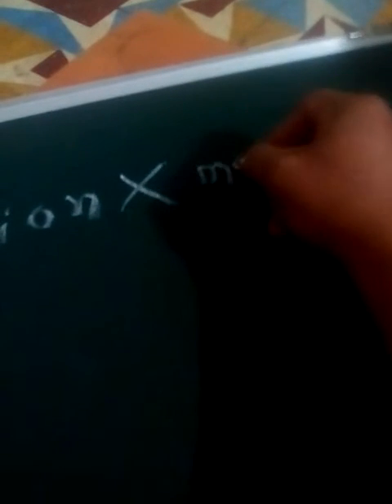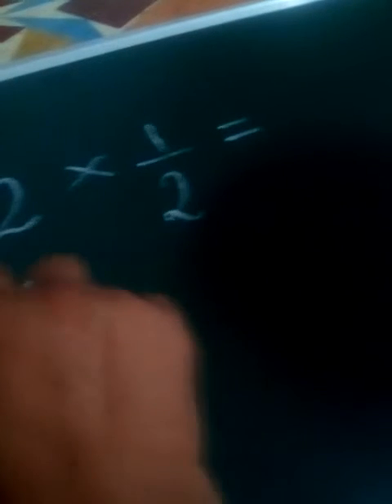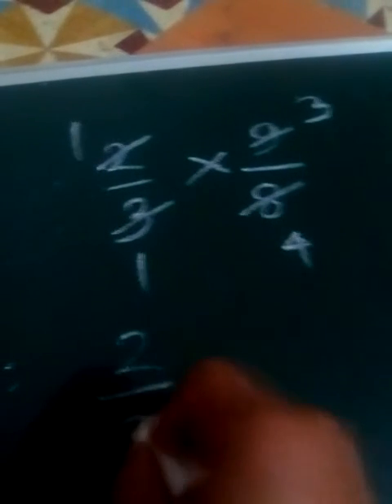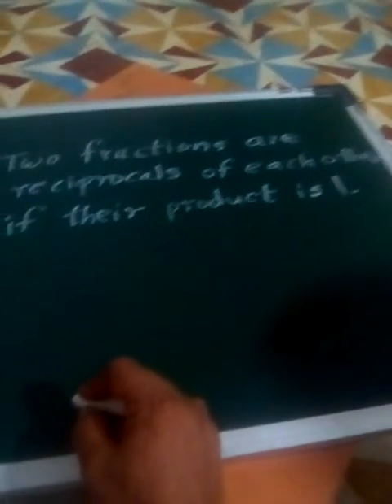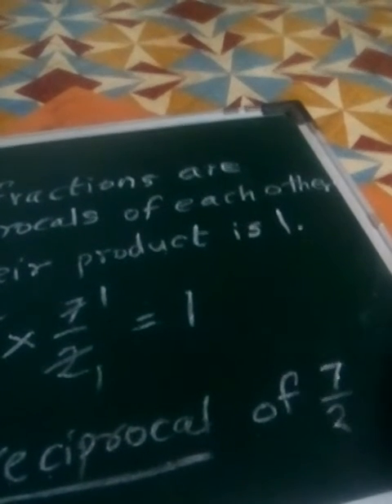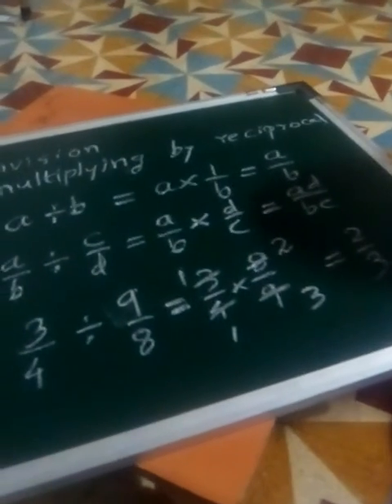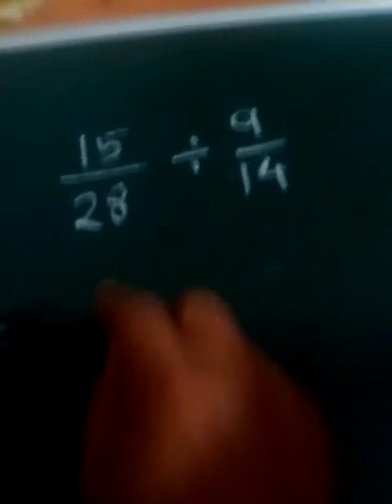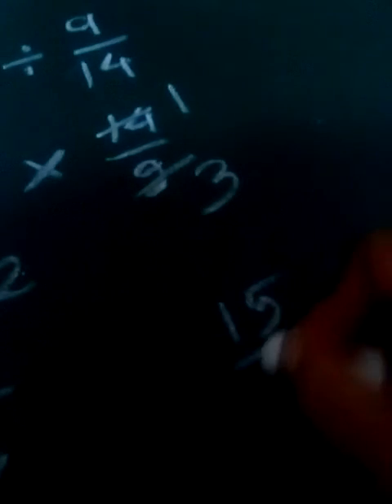Division of fractions for kids